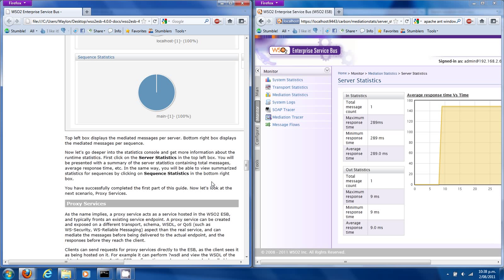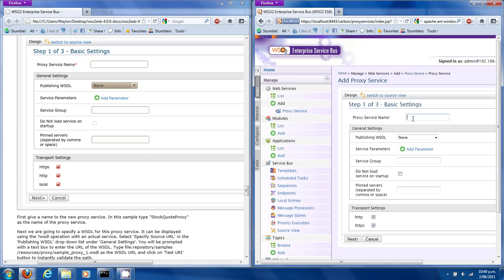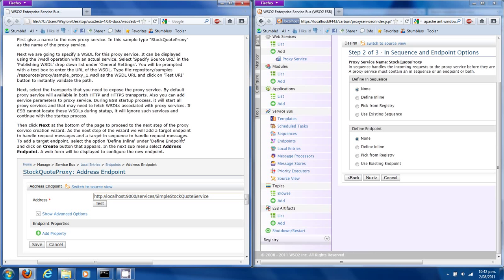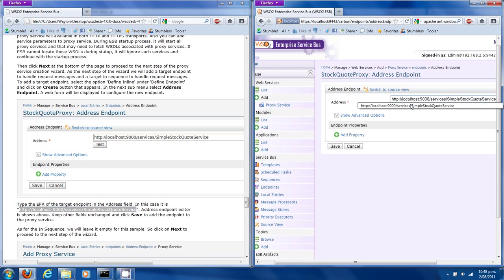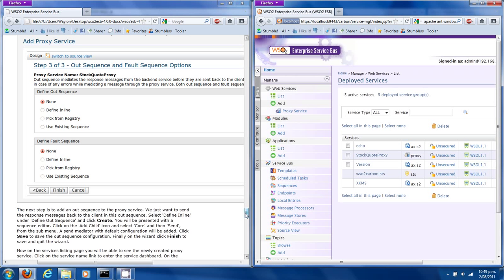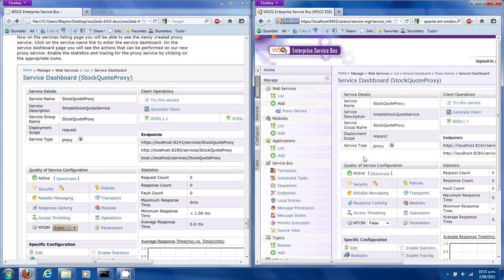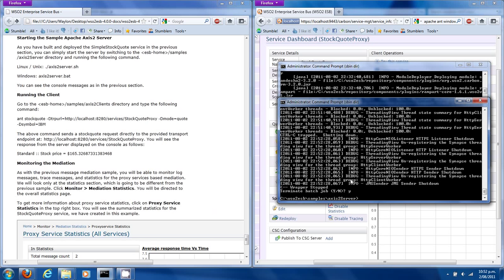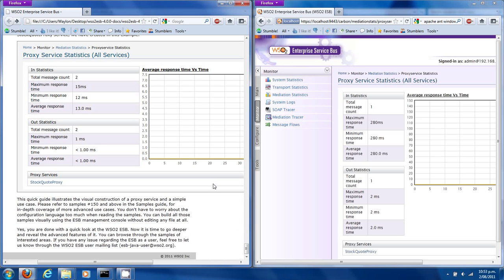WSO2 Enterprise Service Bus Quick Start Guide Part 2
This video covers part twp of the WSO2 Enterprise Service Bus Quick Start Guide. This will include creating and configuring a proxy service on the Enterprise Service Bus, including selecting a proxy template, using a publishing WSDL, defining an endpoint, creating an out sequence, and monitoring our proxy service.